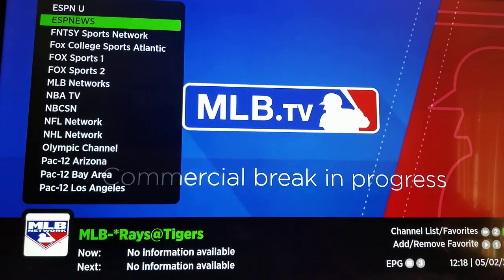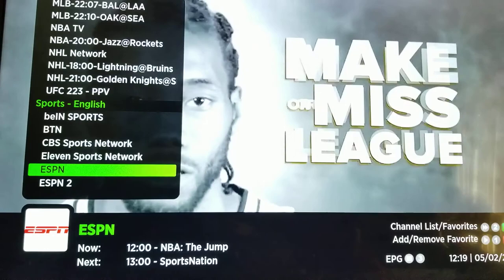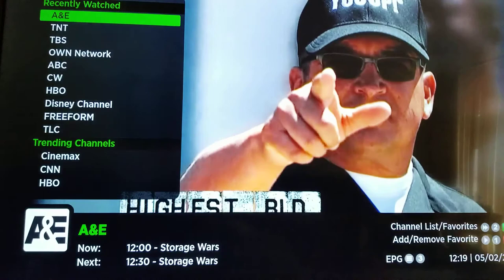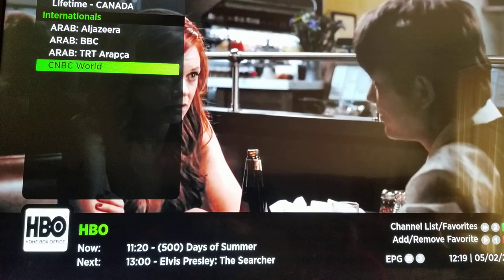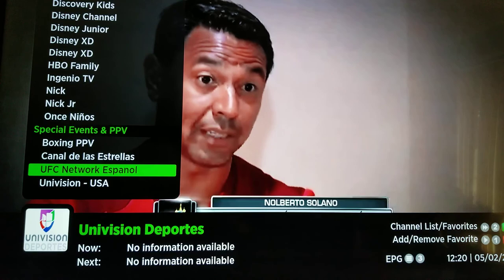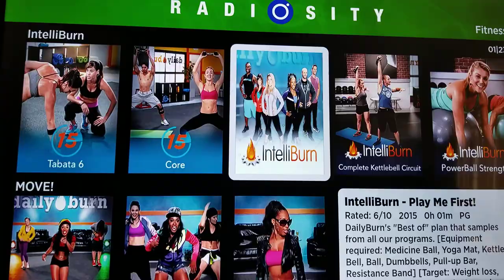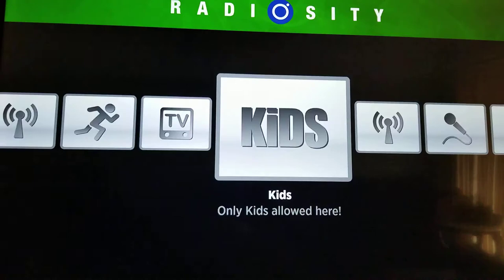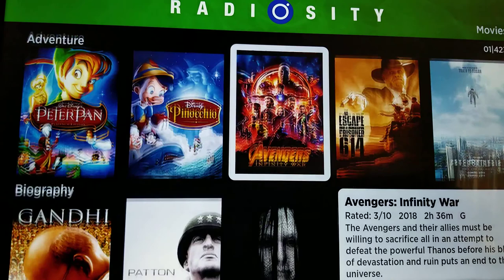Radiosity iptv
Leo's discount